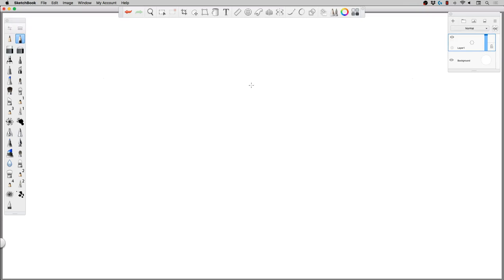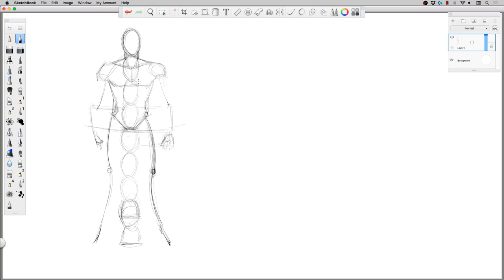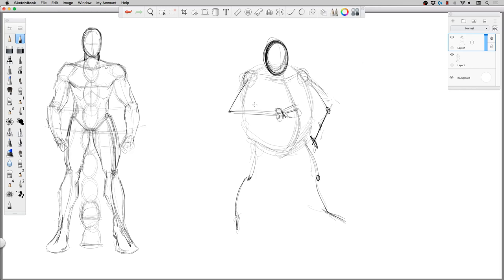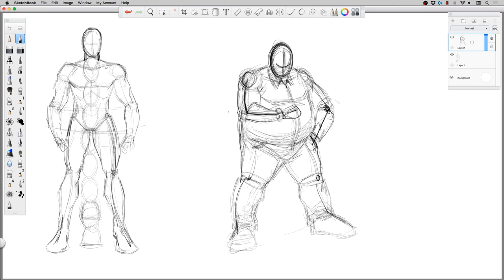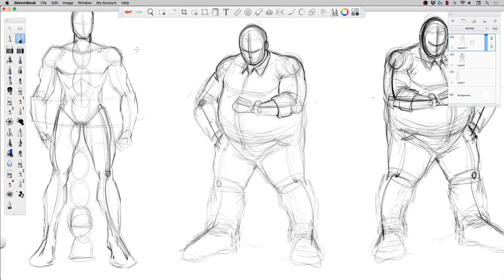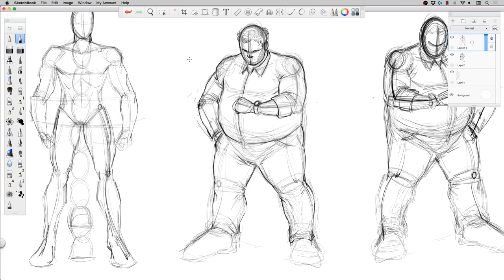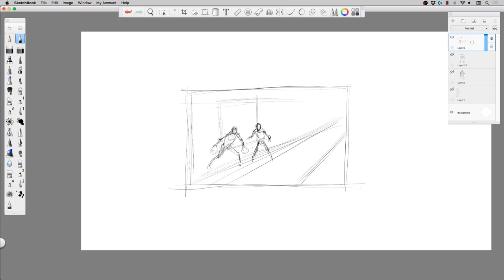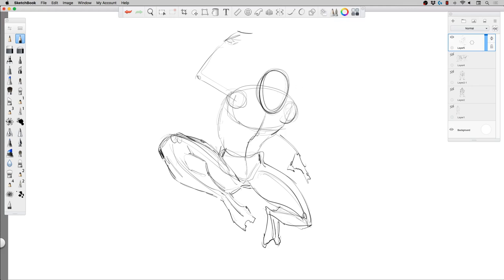Let's Draw Some Poses!! ( LIVESTREAM )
In today's Live Stream we will draw some more comic book poses! :)

or

Sign up for our Newsletter!!